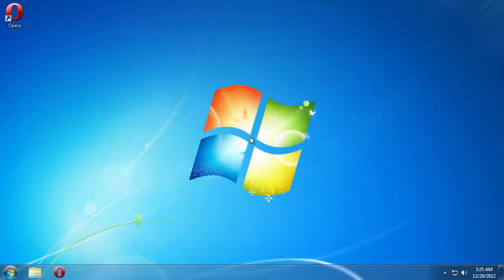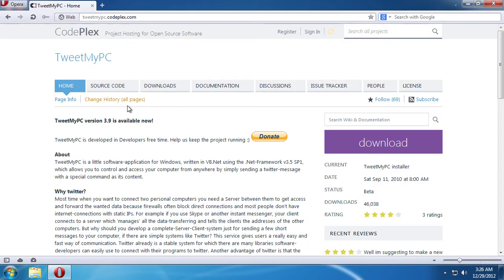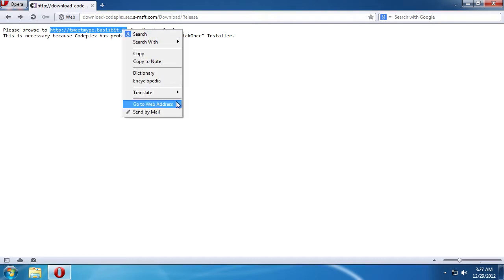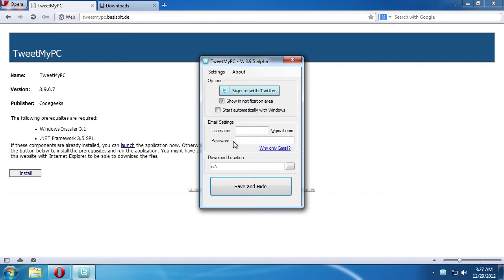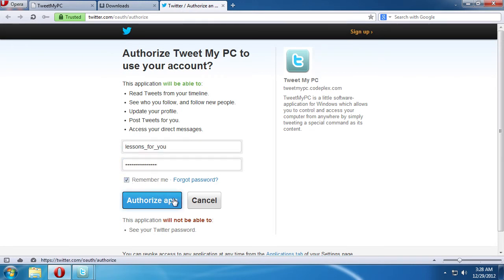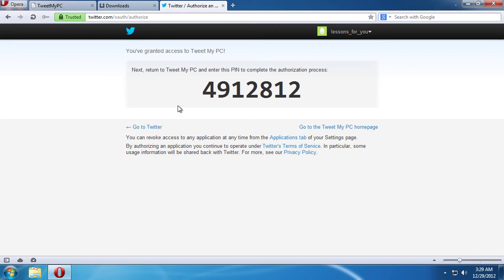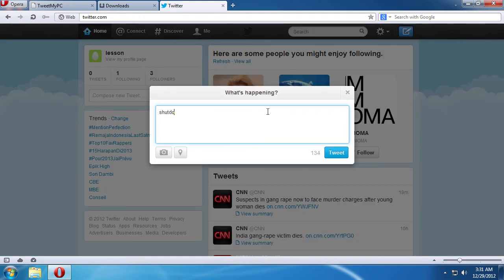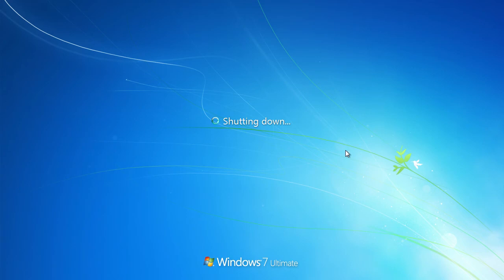How to Shut Down PC via SMS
Learn how to turn off your Windows PC via SMS.

In this video tutorial we will show you how to shut down PC via SMS.

In order to shut down a PC via SMS you have to open a web browser and search for "TweetMyPC" or go directly to tweetmypc.codeplex.com.

On the opened web page click the "Download" button.

In the displayed pop-up window click "Open". Go to the address specified in the downloaded txt file and install the program.

After the installation is complete you'll see the authorization window of the application.
Click "Sign in with Twitter".

Enter your Twitter username and password and press "Authorize app".

On the next page, copy the code and paste it into the program. Check the "Start Automatically with Windows" option and press "Save and Hide".

First, make sure you've linked your phone to your Twitter account. Once your phone is added, simply send a text message containing your Tweet to a short code in your country.

Now lets see how this works!

Once you send a tweet with a "shutdown" command, the program will read your tweet and turn off your PC.